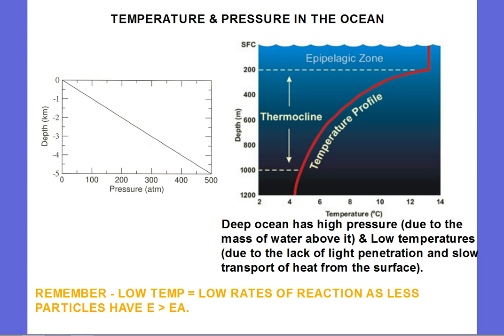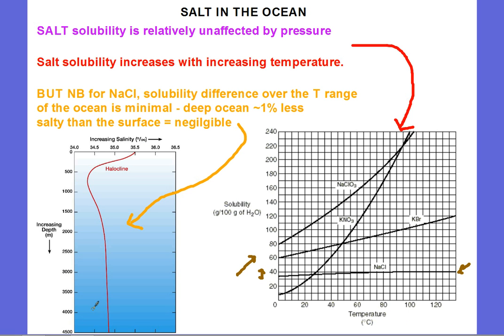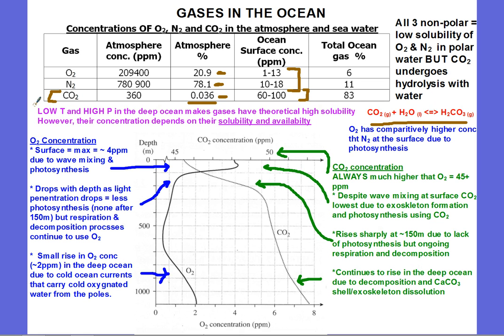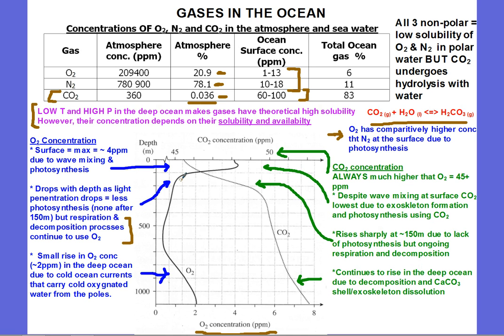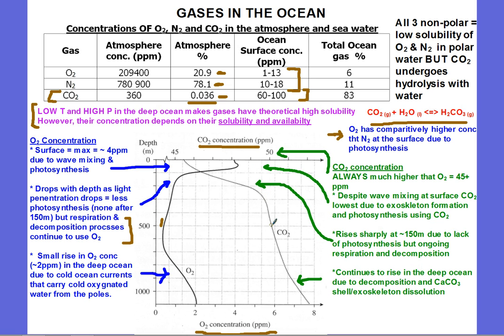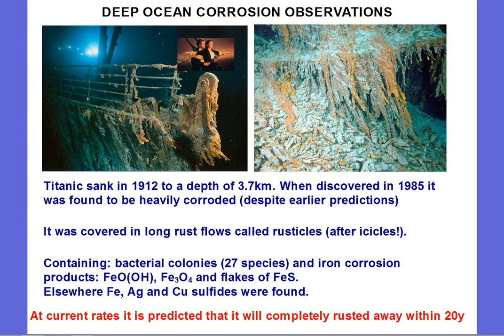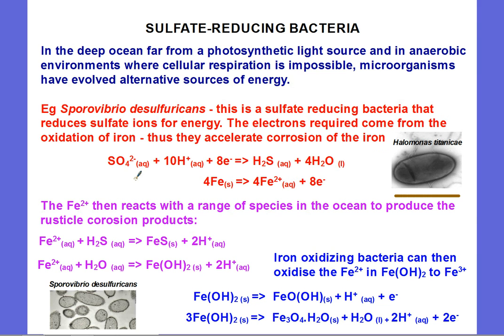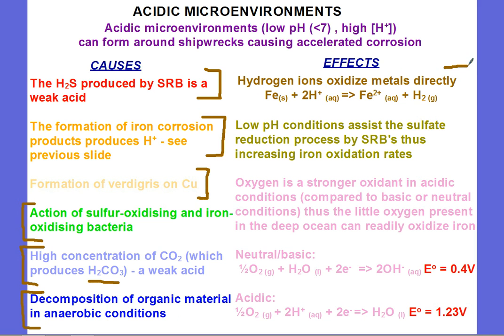40daysofCHEM 9.6.5 & 9.6.6 = Part 17